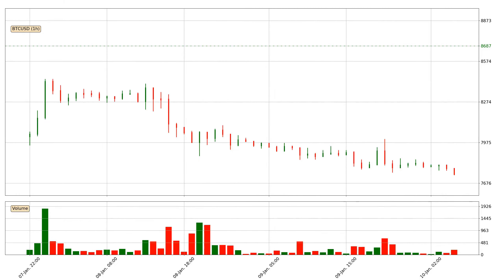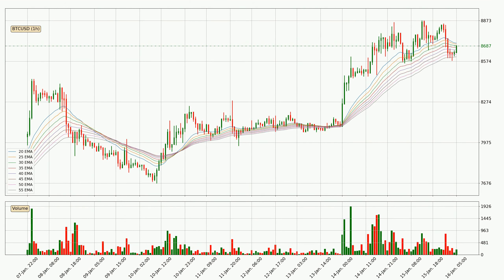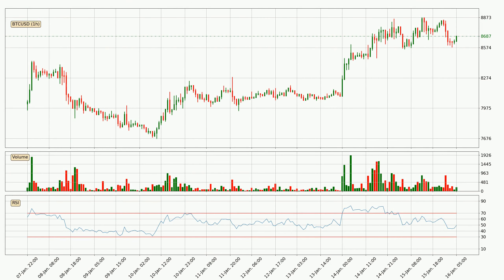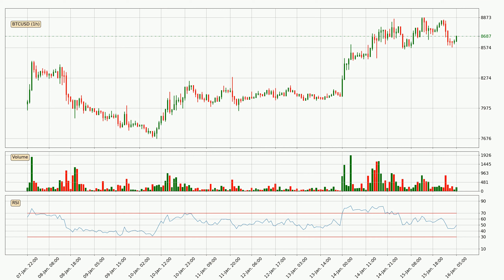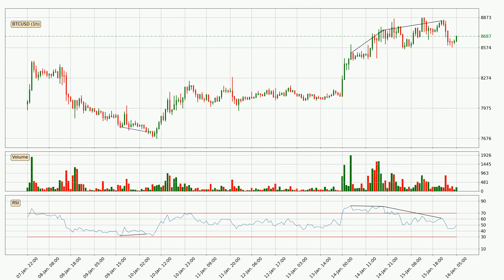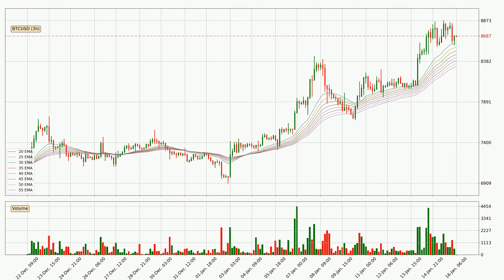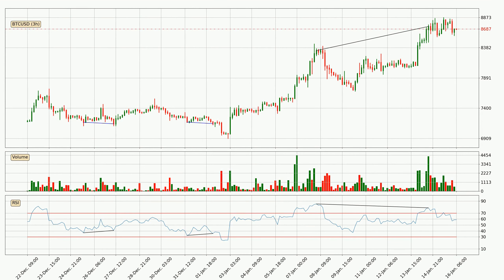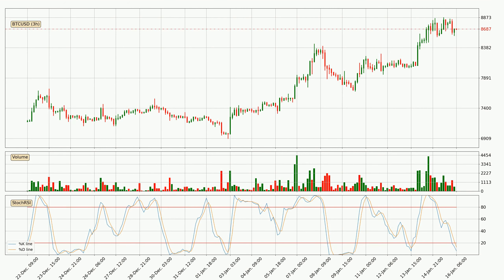Bitcoin price up with 0.3% 📈. Bigger move next for BTCUSD?? | 16.Jan.2020